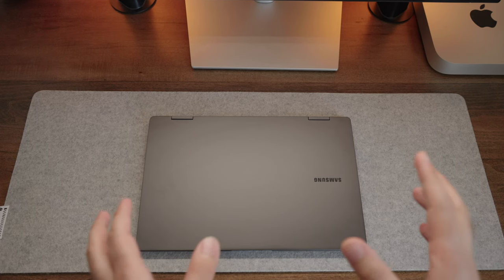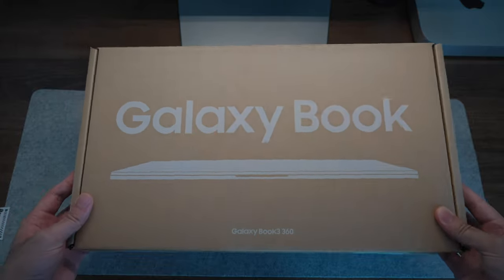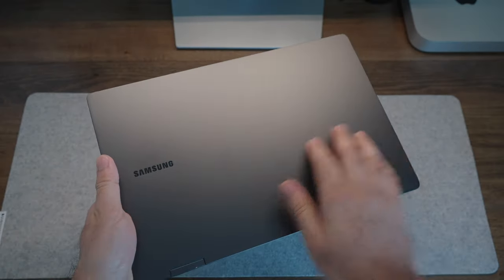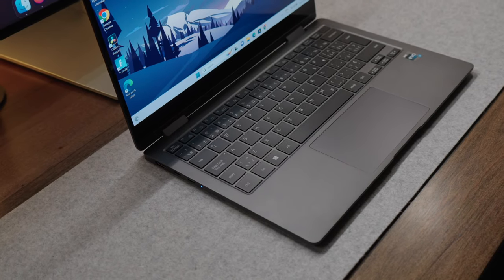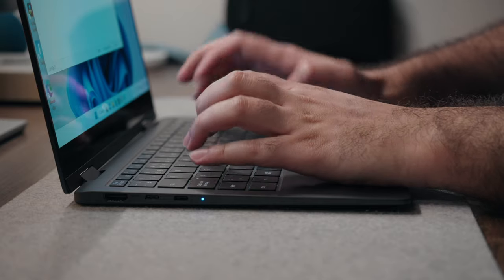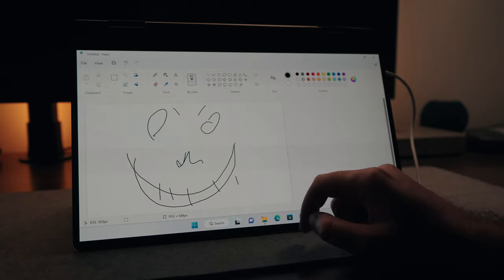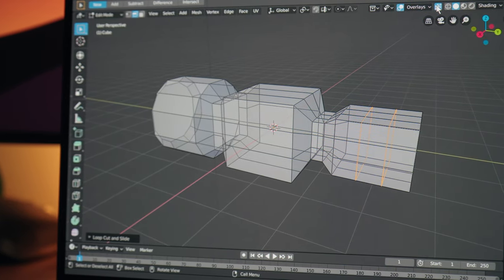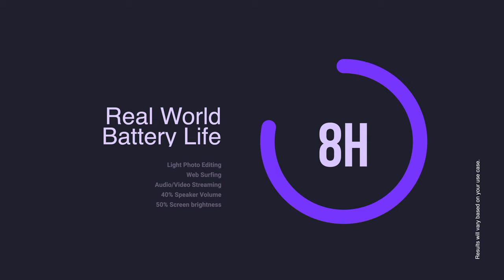Samsung Galaxy Book 3 360 (2023) Review: The Most Beautiful Fingerprint Magnet You Can Buy!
Meet the Samsung GalaxyBook 3 360 with Intel's 13th generation hardware. In this review we cover everything about this premium 2 in 1 laptop. Find out what makes the Samsung Galaxy Book 3 such a tempting buy but also what you should consider before taking the plunge.

Chapters:
0:00 Cinematic Intro
0:42 Configuration and Unboxing
2:26 Review